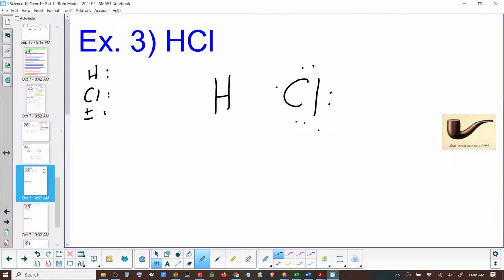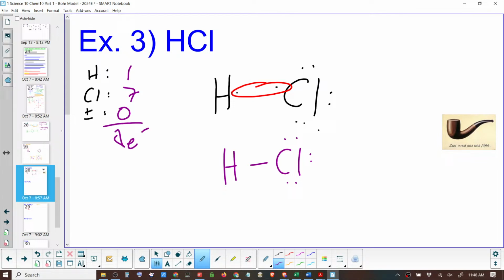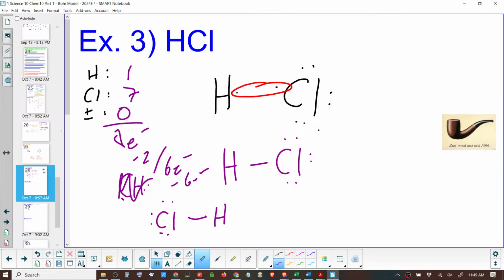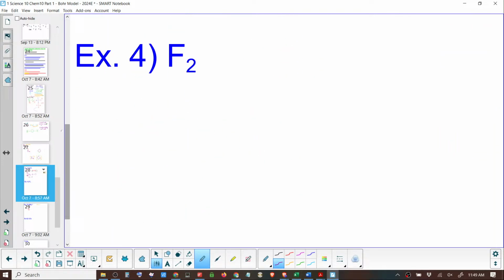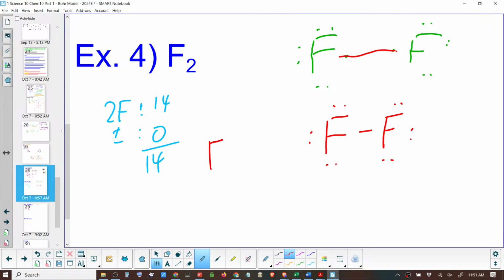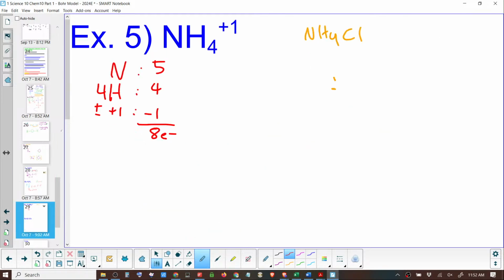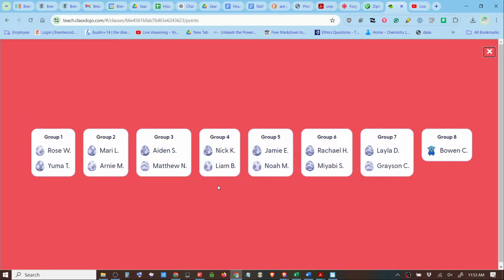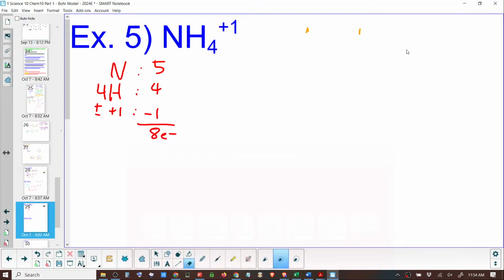Science 10E Sept 25 2024